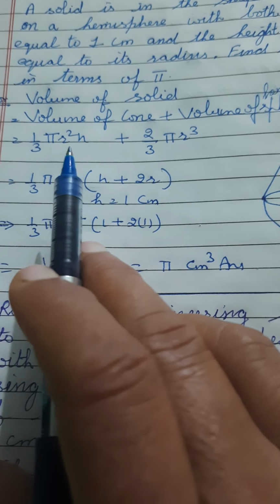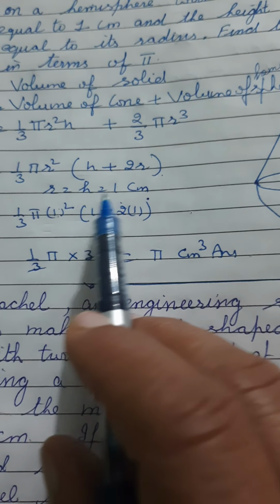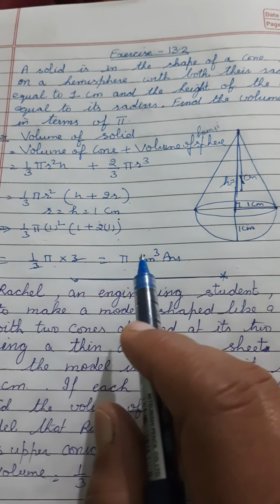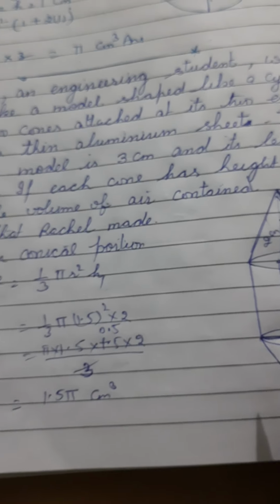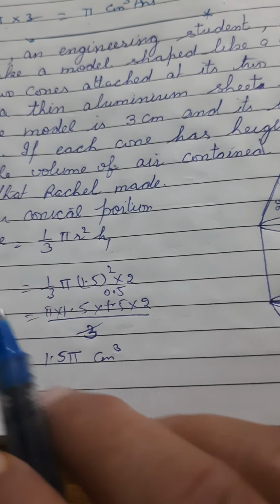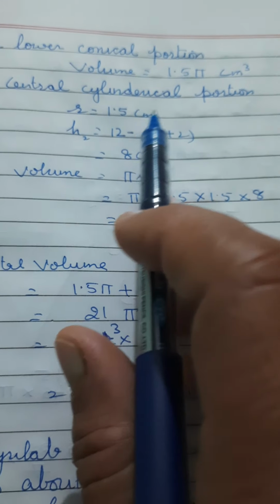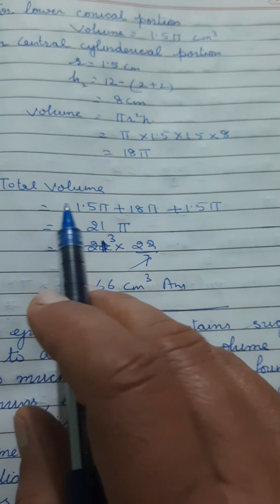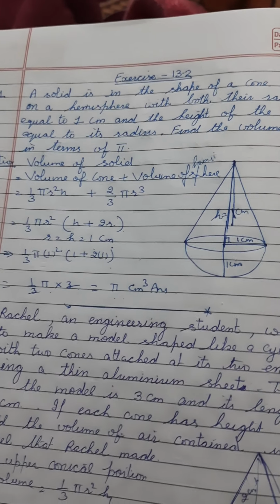surface areas and volume (13.2-1,2)class10